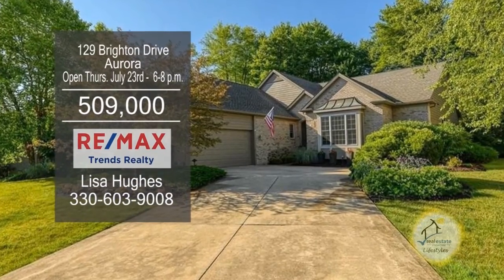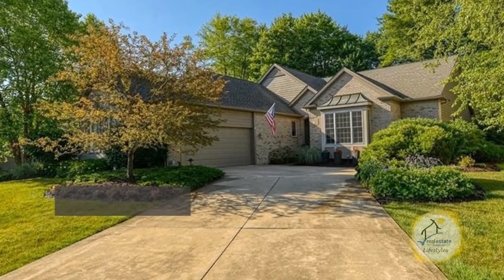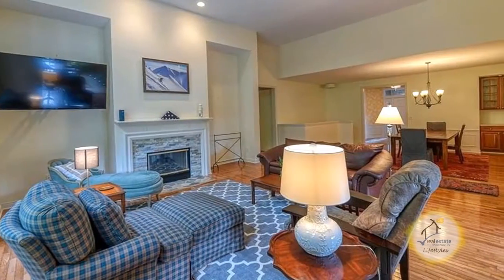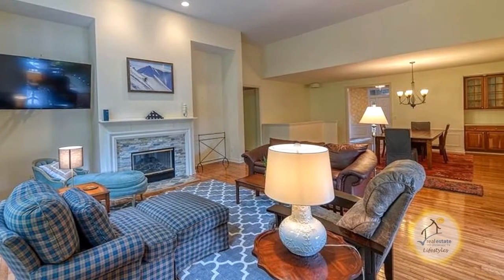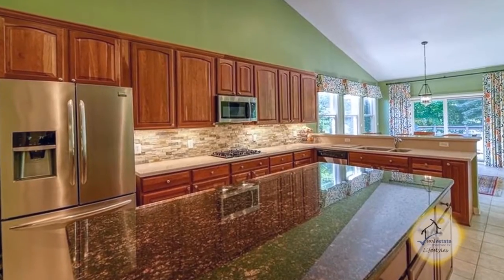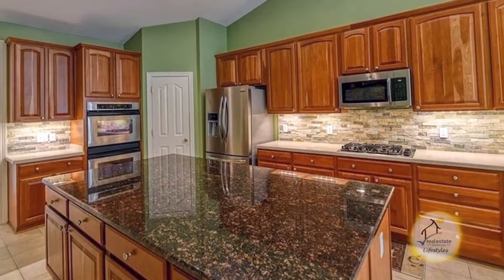129 Brighton Drive Lisa Hughes Real Estate Showcase TV Lifestyles